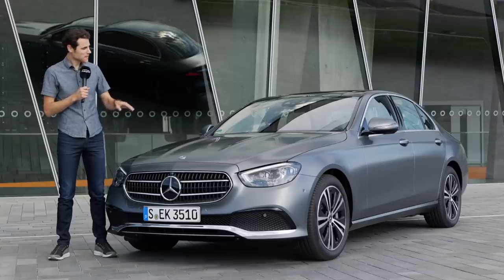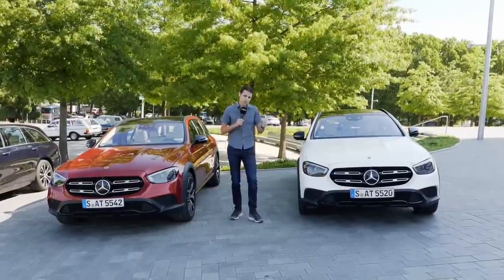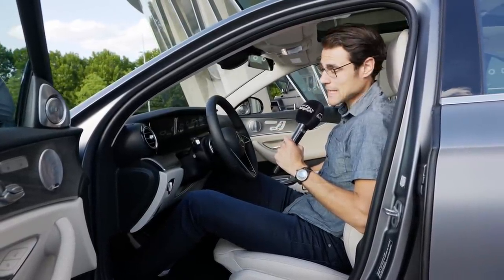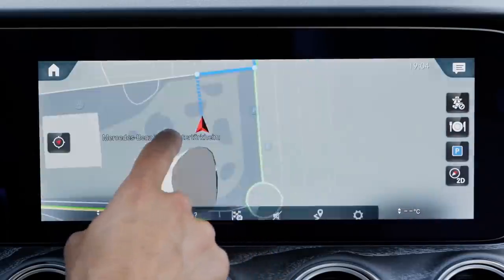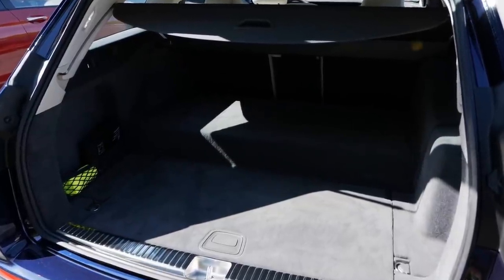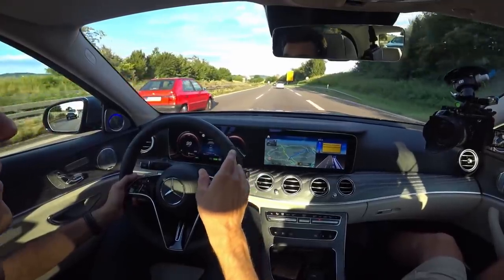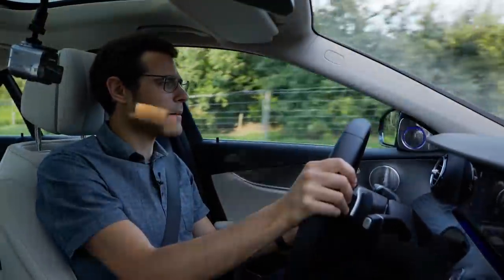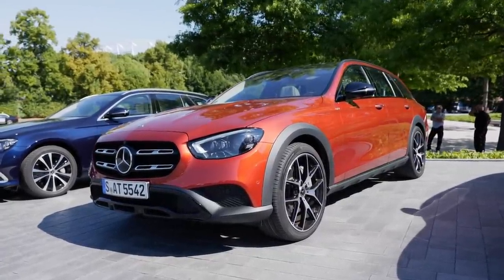new Mercedes E-Class Facelift FULL REVIEW 2021 EClass sedan E-Klasse Limousine E350 MHEV Autogefühl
This is our in-depth review of the new Mercedes E-Class Facelift E350. We're taking a look at Exterior, Interior and the driving experience.